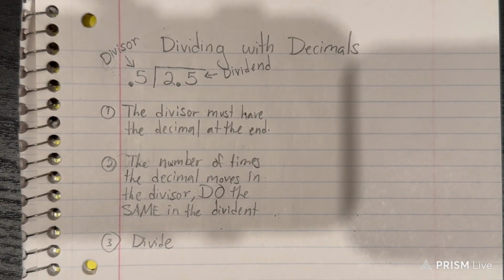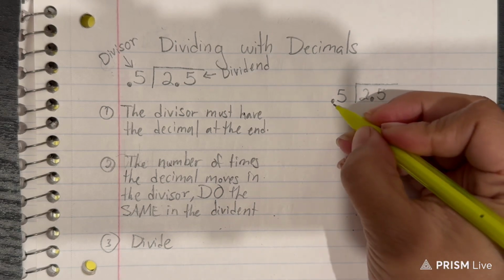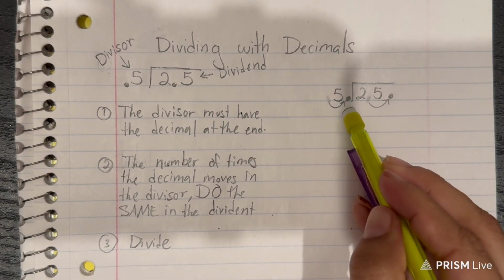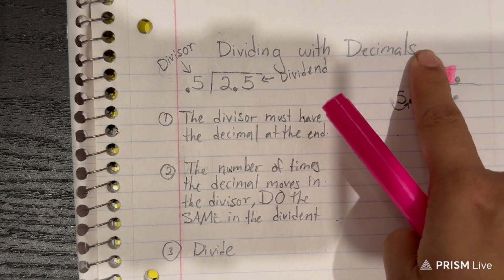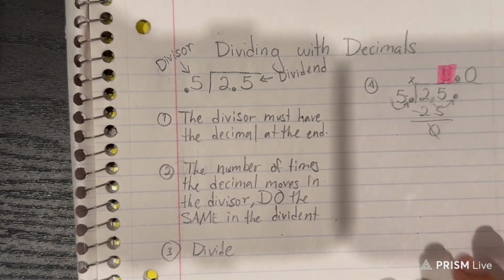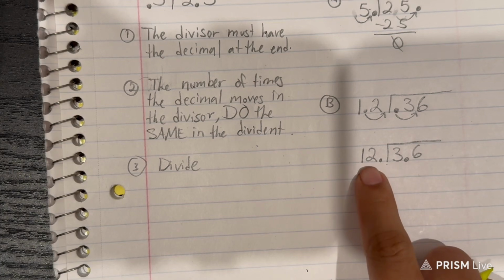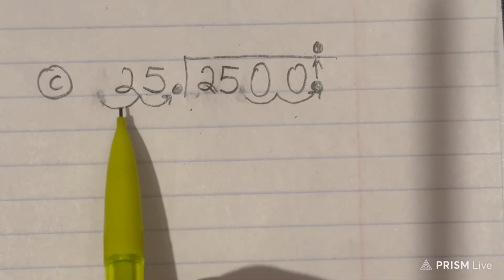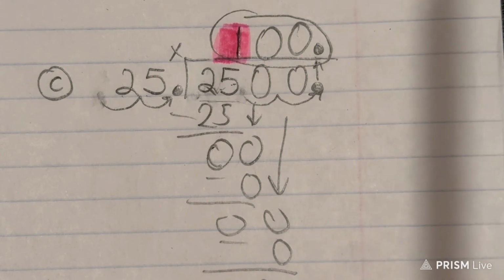Dividing with Decimals